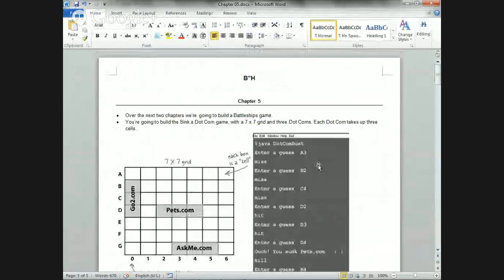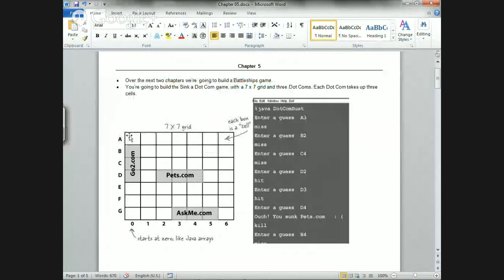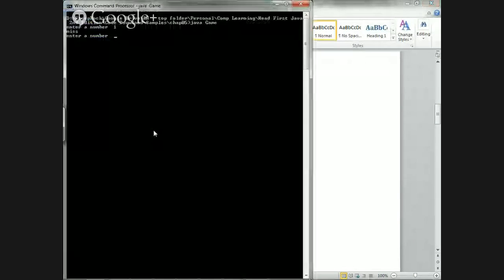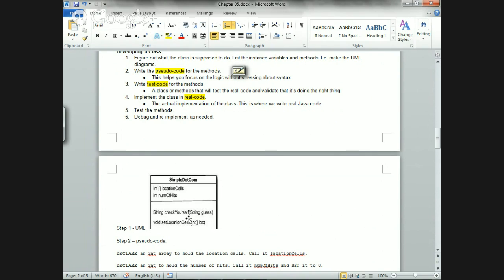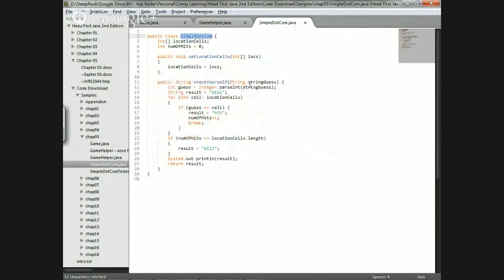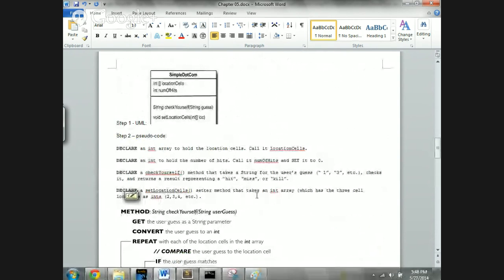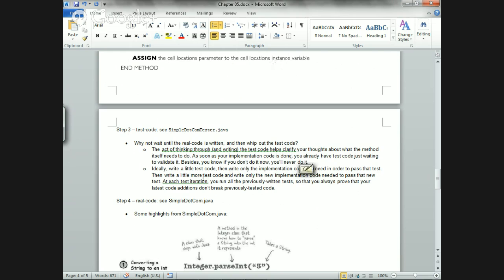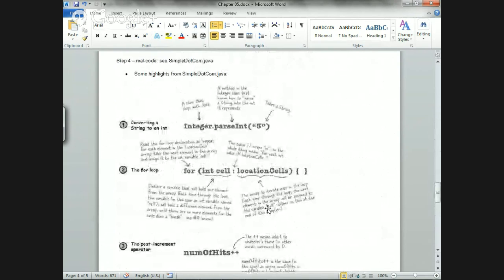Head First Java - Class 09